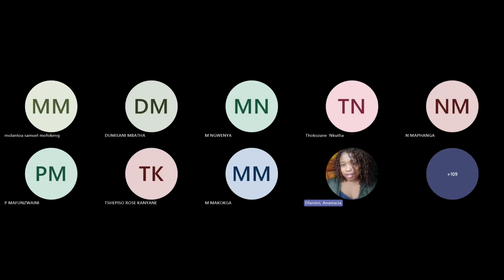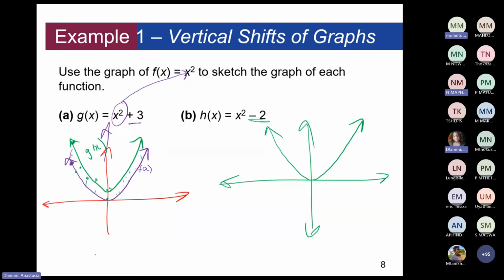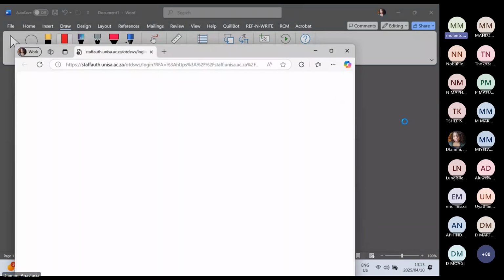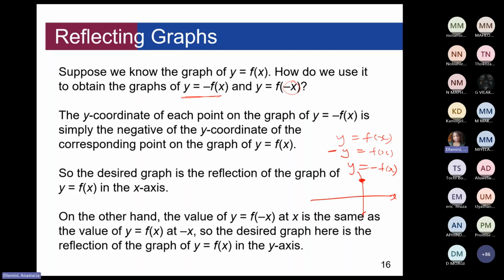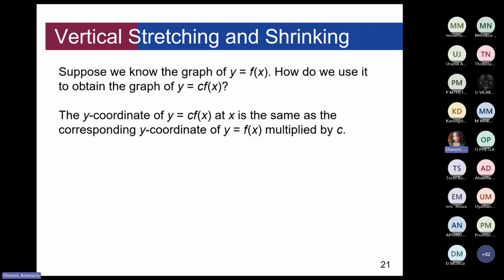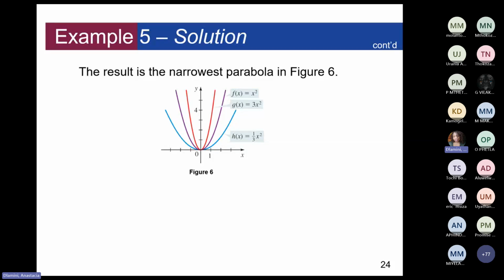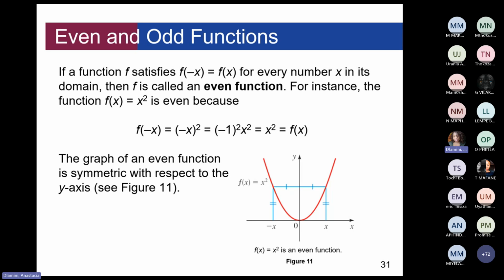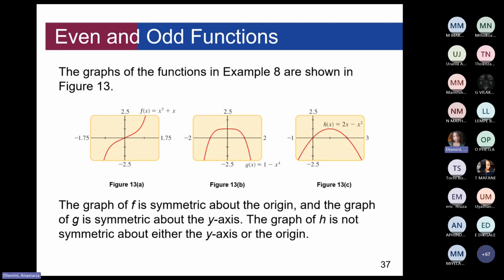(2025) Transformations of Functions 2.6